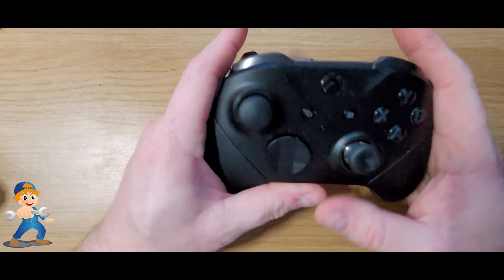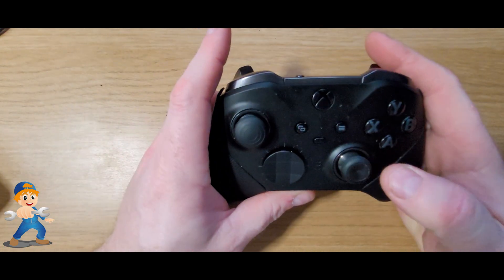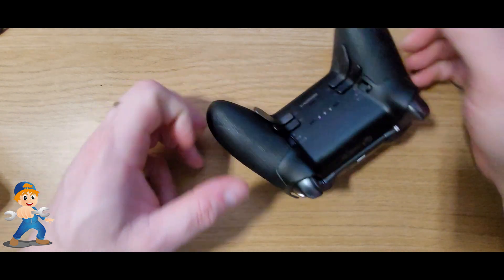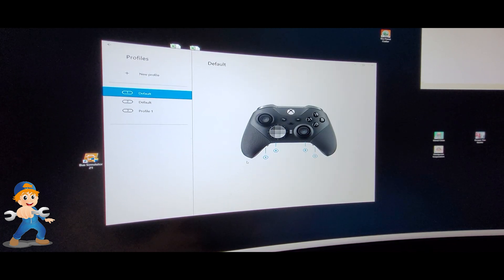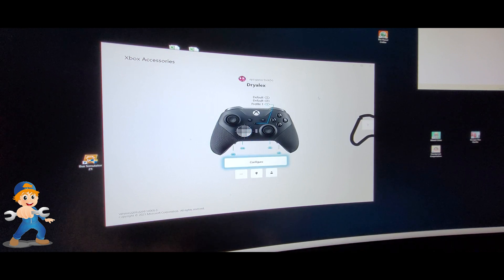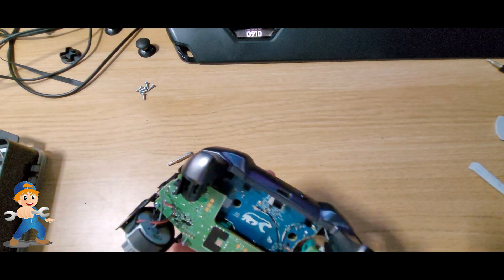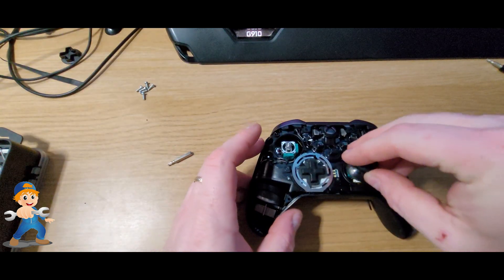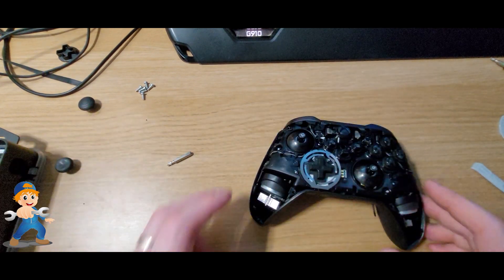Xbox elite series 2 controller, main control board replacement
I will be showing you how to replace the main control board, as the RB button has stoped working, and it has seen better days